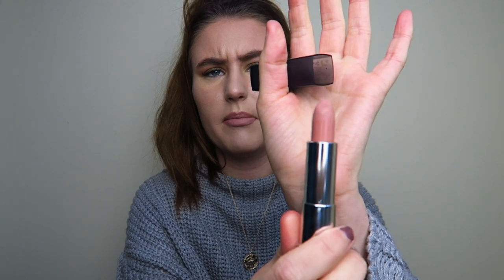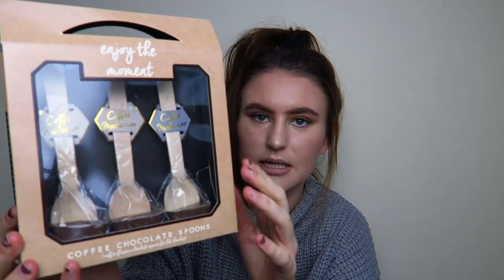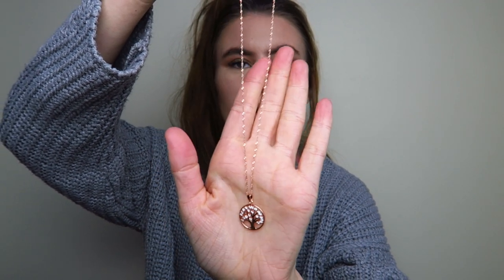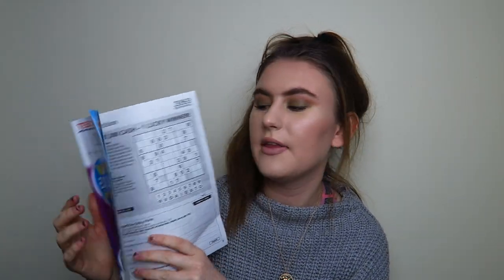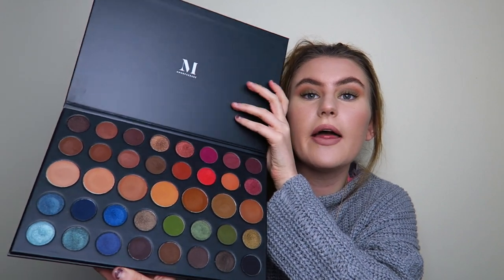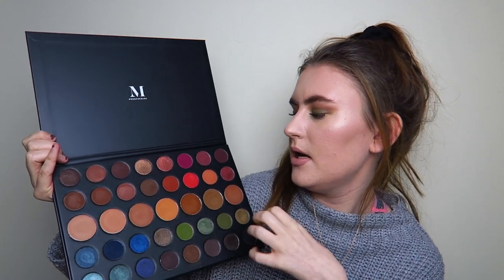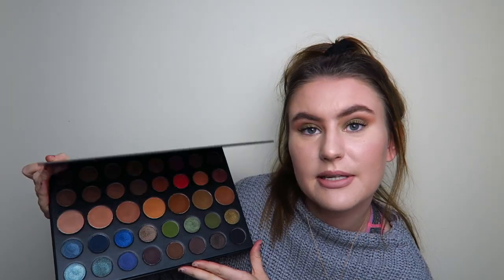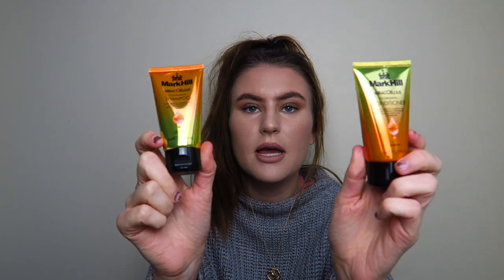WHAT I GOT FOR MY BIRTHDAY 2019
This video shows you through all the stuff I have received for my birthday.

All music used is non - copyright